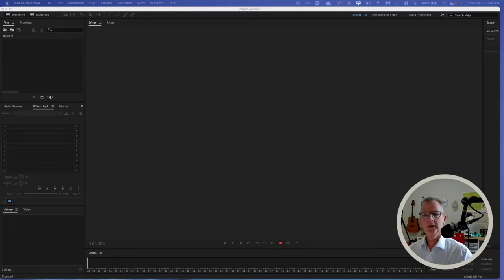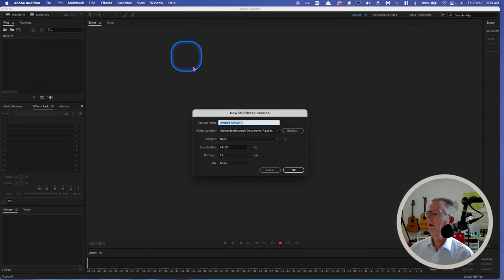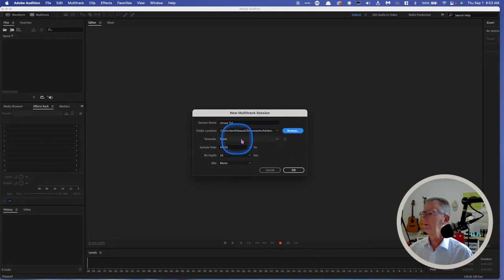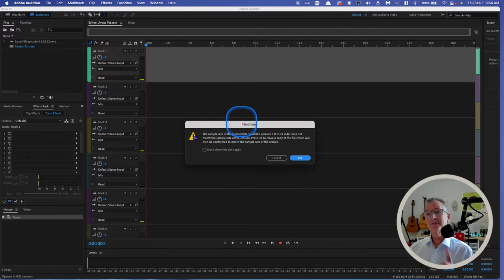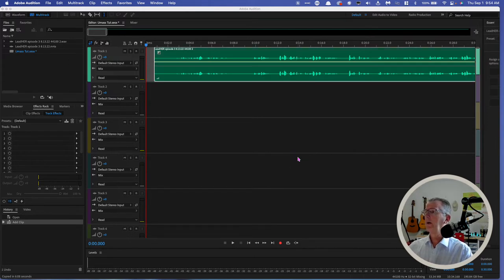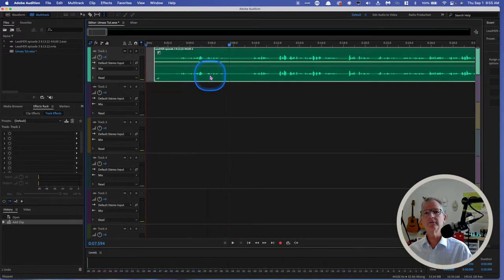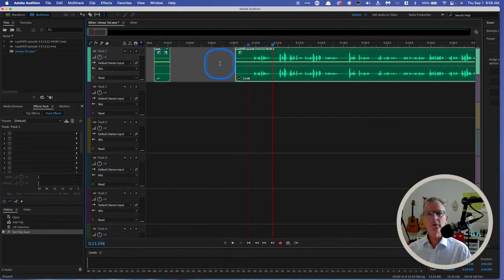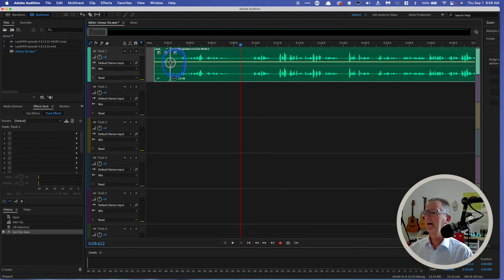Quick Intro to Adobe Audition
We'll cover this and more in class . . .